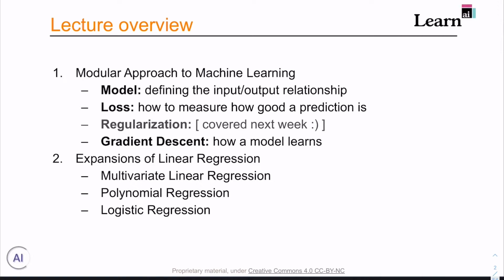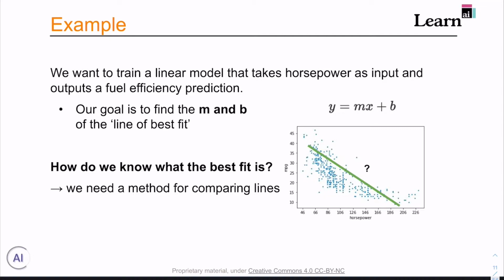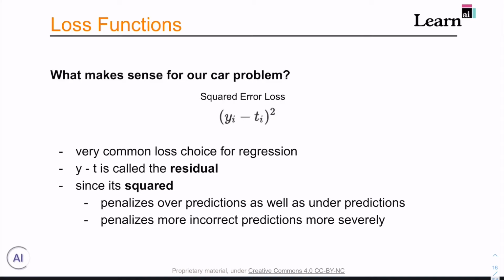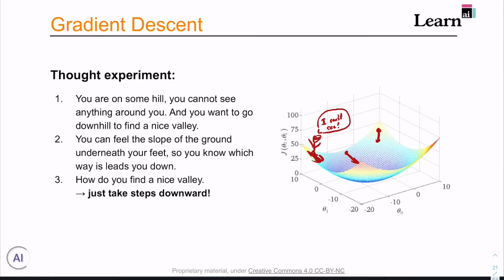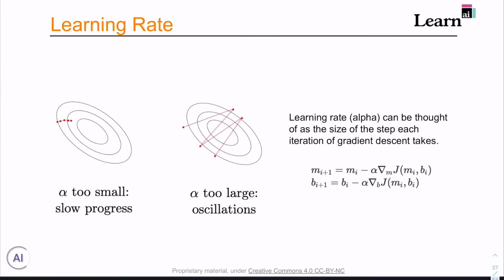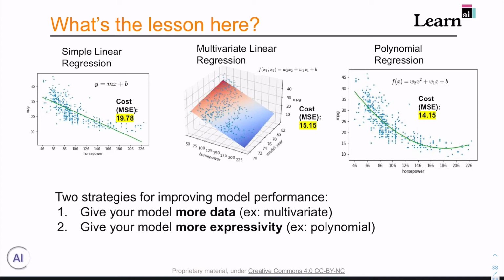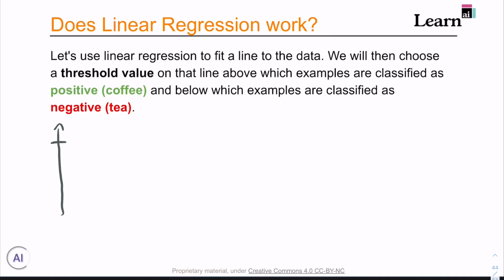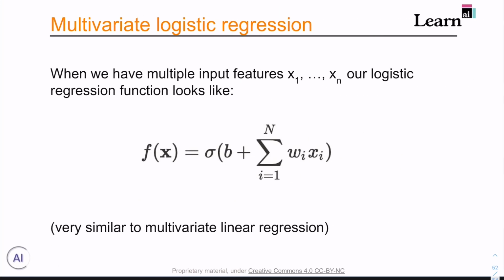Regression Methods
- the task of supervised regression → learning and predicting a continuous target, from a set of labeled training examples
- modular model approach: model, loss, regularizer, optimizer
    - model: defining the input/output relationship
    - loss: how to measure 'wrongness'
    - regularization (skip for now till next week)
    - gradient descent: how to find the best weights
- expansions of linear regression
    - multivariate linear regression, polynomial regression, expressivity
- logistic regression